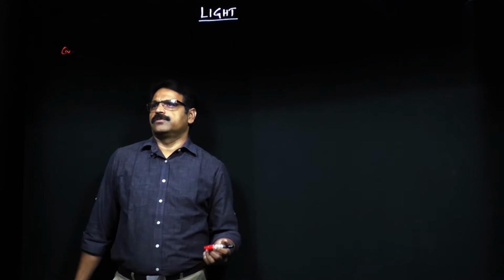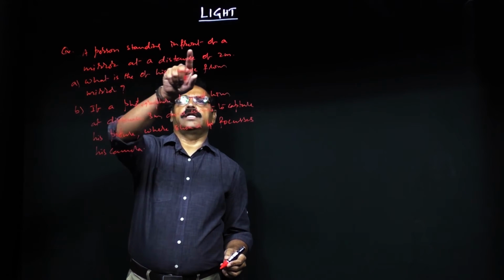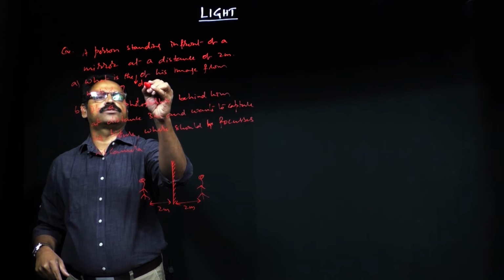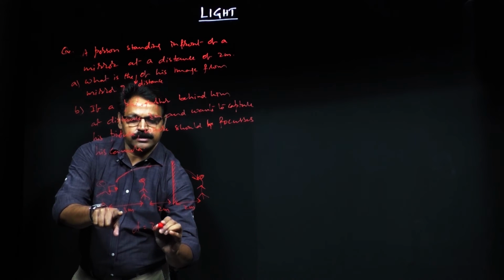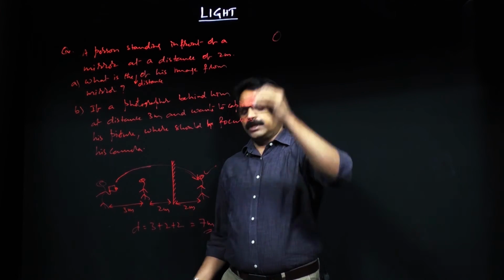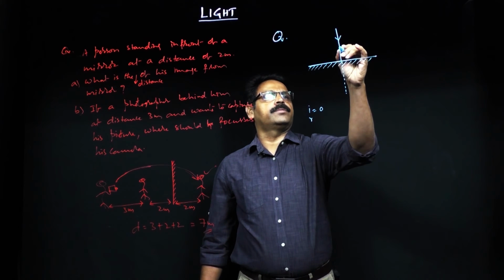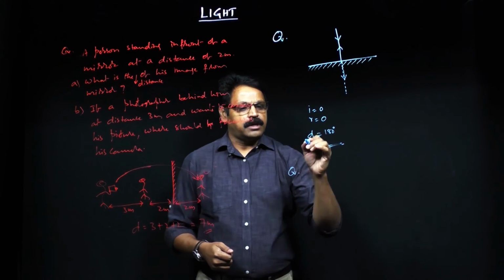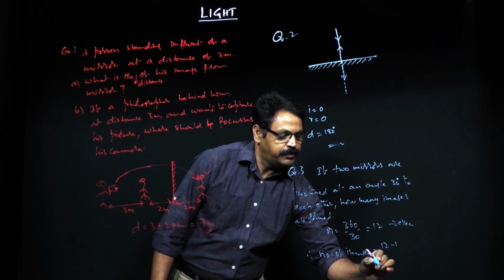CBSE VIII PHYSICS LESSON 16 LIGHT PROBLEM 03 PART 09 | BRAINBOX SCHOOL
LIGHT PROBLEM 03  PART 09  | BRAINBOX SCHOOL | class 8th Physics

Welcome to the intriguing realm of Light Problem 03, where we continue our intellectual journey through the fascinating landscapes of optics and illumination. In Part 09 of this educational series presented by BrainBox School, we delve into advanced problem-solving scenarios, challenging the boundaries of our understanding of light and its interactions. Let's embark on this illuminating adventure together.

🌈 Contextual Overview: Setting the Stage for Exploration:

As we step into Part 09, it's crucial to recognize the cumulative knowledge gained from previous segments. Each part has been meticulously designed to build a strong foundation, paving the way for the intricate problem-solving challenges that lie ahead. The context set in earlier sections seamlessly leads us into the complexities of Light Problem 03.

🔦 Key Problem Statement: Navigating Light's Intricacies:

In this installment, we are presented with a multifaceted problem statement, requiring a nuanced understanding of light behavior. The scenario may involve aspects such as reflection, refraction, dispersion, or even the application of optical instruments. The problem statement serves as a gateway to unraveling the intricate principles that govern light, encouraging critical thinking and analytical skills.

🧠 Analytical Approach: Engaging the Cognitive Arsenal:

Part 09 encourages a comprehensive analytical approach. By combining principles from geometrical optics, wave optics, and the electromagnetic nature of light, learners are prompted to employ their cognitive arsenal. Visualization, mathematical reasoning, and conceptual integration become essential tools in dissecting and solving the presented light problem.

🔗 Related Concepts:

Geometrical Optics
Wave Optics
Optical Instruments
Snell's Law